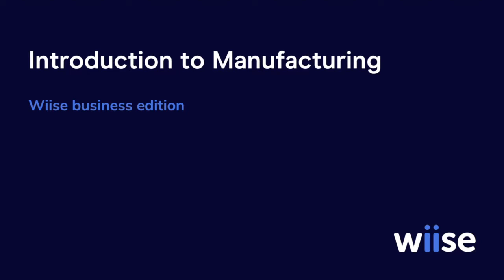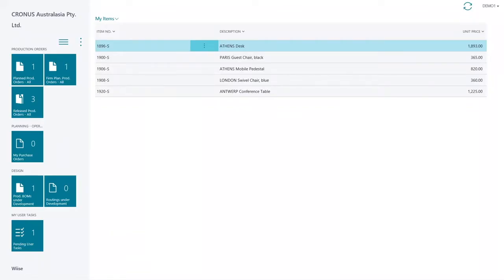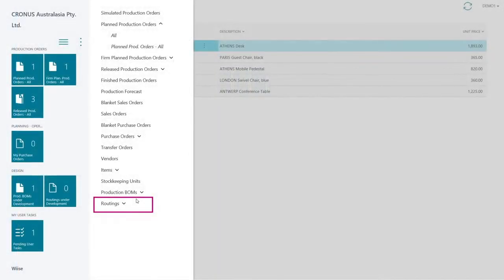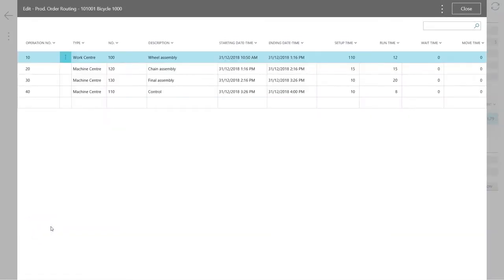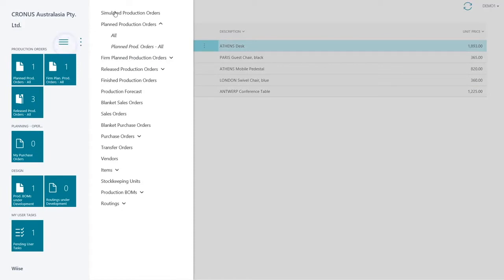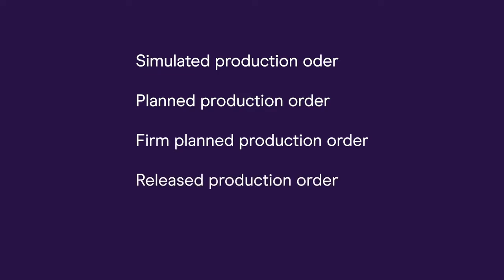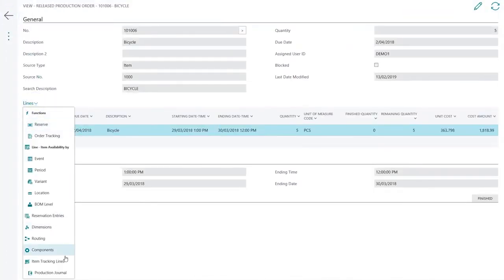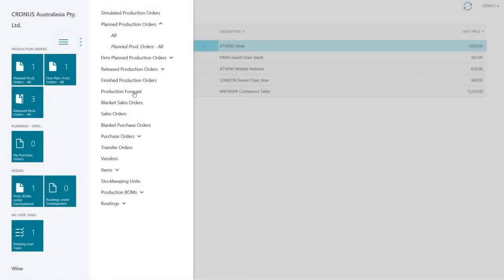Introduction to Manufacturing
Welcome to manufacturing and production in the Wiise Business edition. In this video, we will cover how you can configure your production processes, schedule production activities, issue materials and ingredients, and finally execute manufacturing of your inventory - all within Wiise.